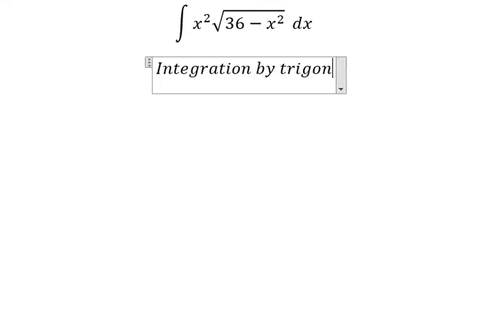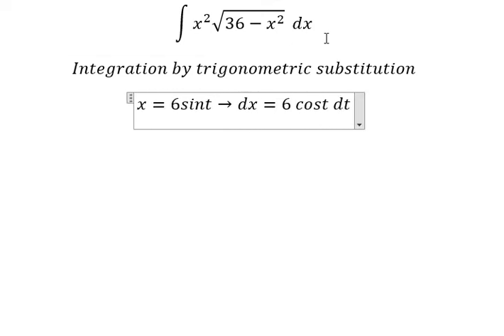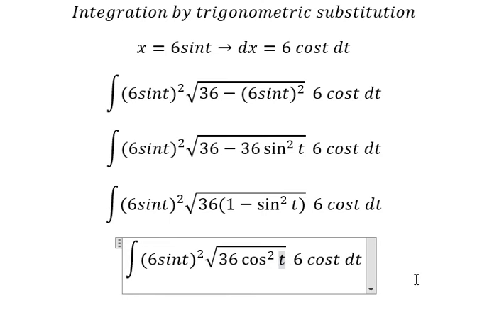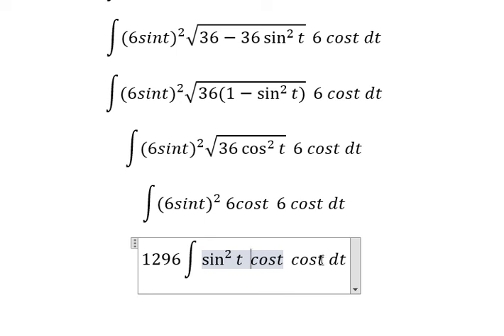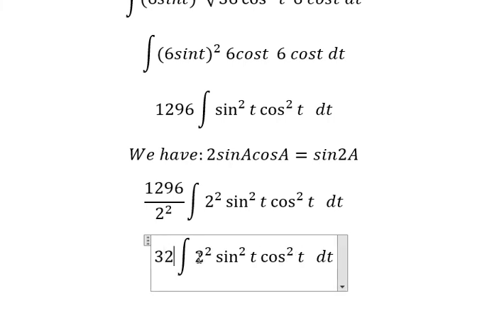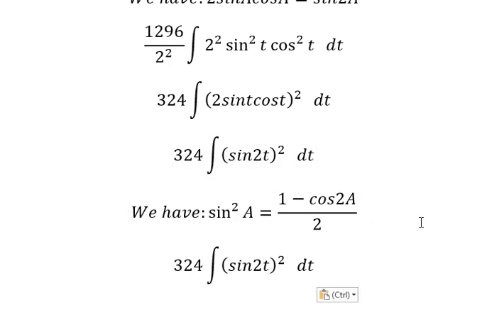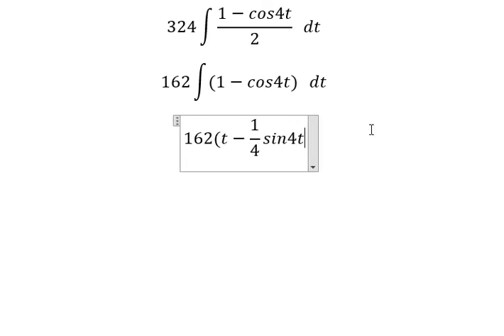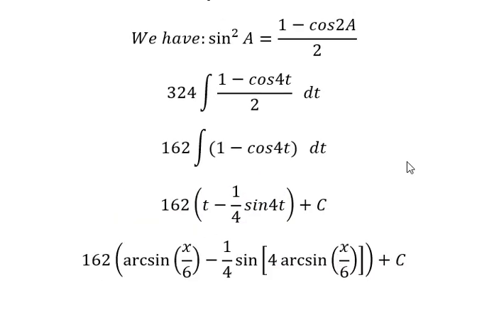Calculus Help: Integral ∫ x^2 √(36-x^2 ) dx - Integration by trigonometric substitution